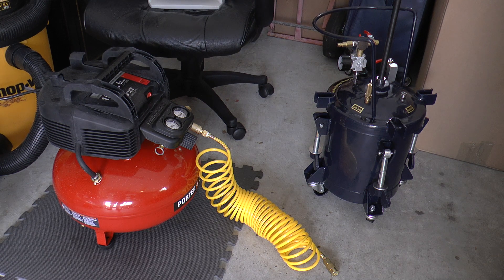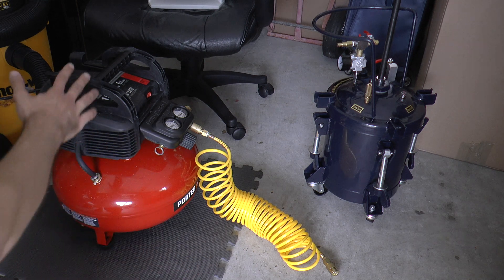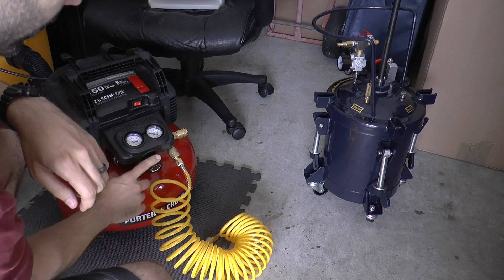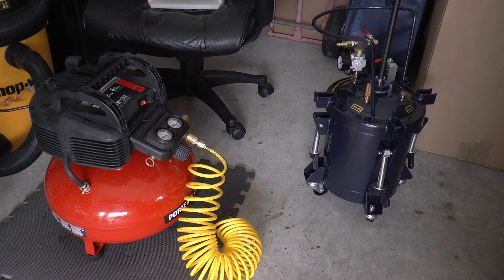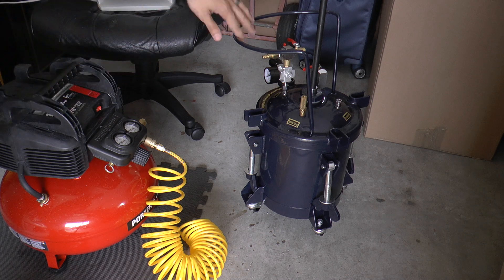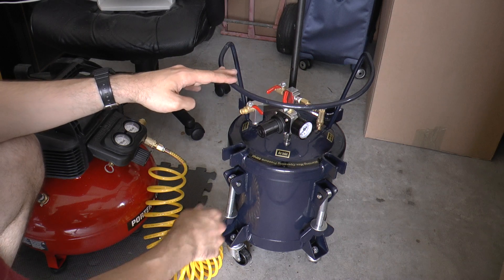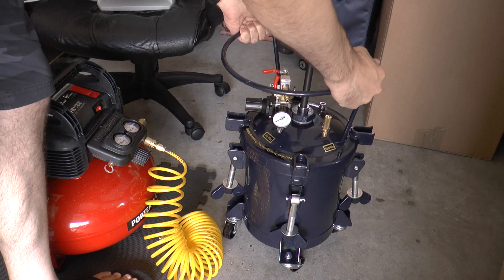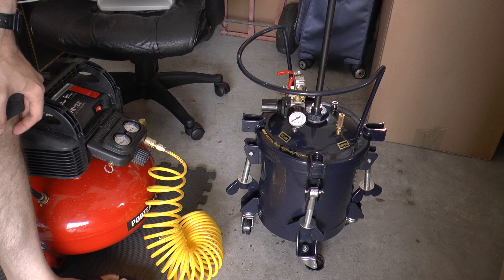Pressure Pot System for Resin Casting Artisan Keycaps - Mechanical Keyboards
This video shows how to use the pressure pot system for bubble-free casts.

Here are the Amazon links for the parts pictured in the video (or equivalents).

Parts:
Pressure pot:

Porter Cable air compressor:
(no longer use)
switched to this version since it's conversation quiet, you can barely hear it outside the room

One 1/4" coupler:

Two 1/4" female plugs:

One 1/4" air hose:

One roll teflon thread seal tape:

Connect everything exactly as it is pictured in the video.  You'll need to loop the nylon tape around the threads (once is sufficient, twice if you really want to) before you screw on the female connectors to make the seals air tight.  I'd recommend testing your pressure tank with nothing in it, make sure it holds pressure for a few hours before you use it.  This also gives you dry run practice for when you need to quickly seal the unit before the resin starts curing.

MOST IMPORTANT:
Be safe.  Do not skip any steps while you quickly hook up the pressure tank.  It's better to ruin $2 worth of resin vs making a dangerous mistake.